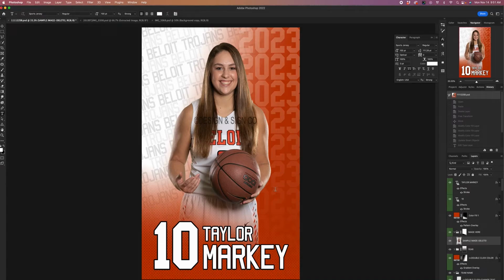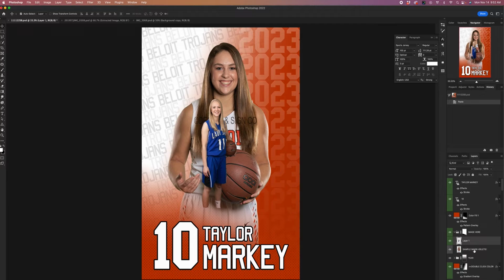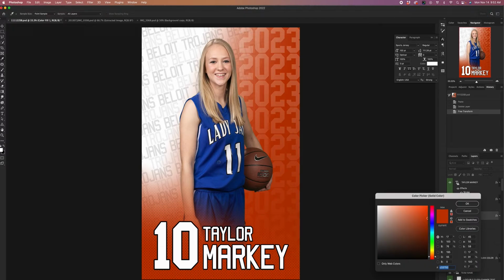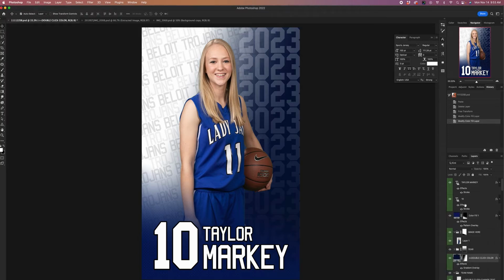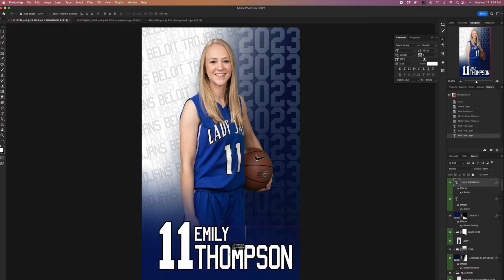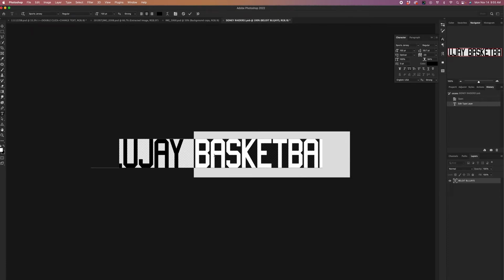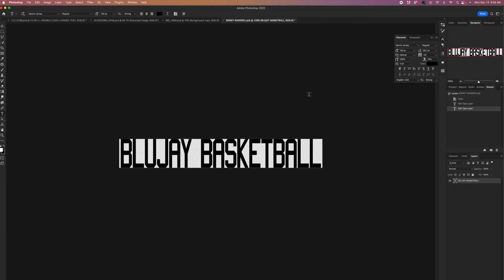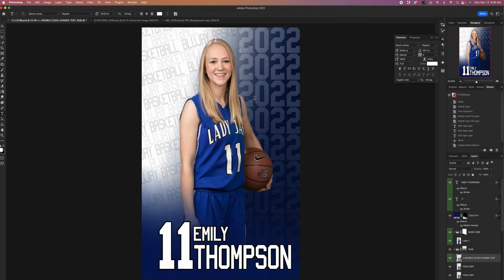111122SB MULTI SPORT TEMPLATE INSTRUCTIONS